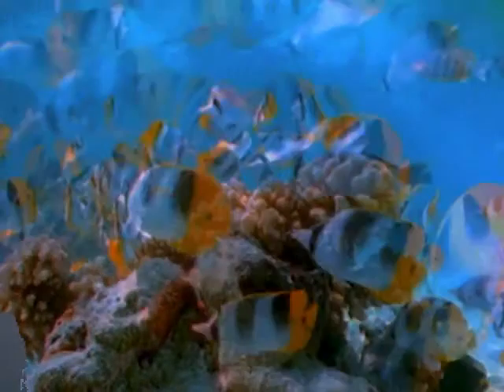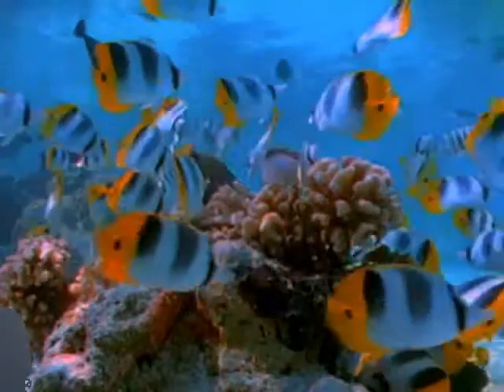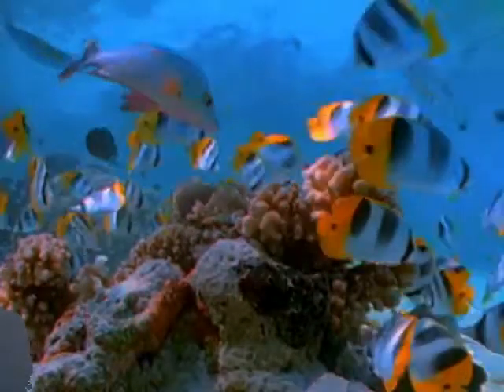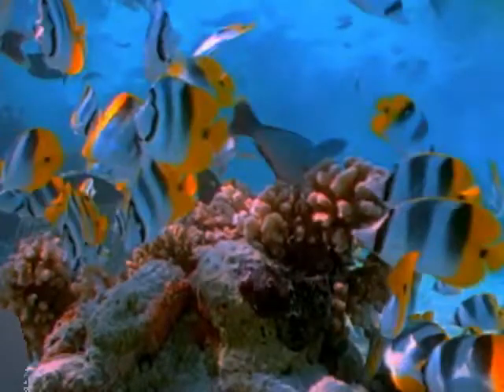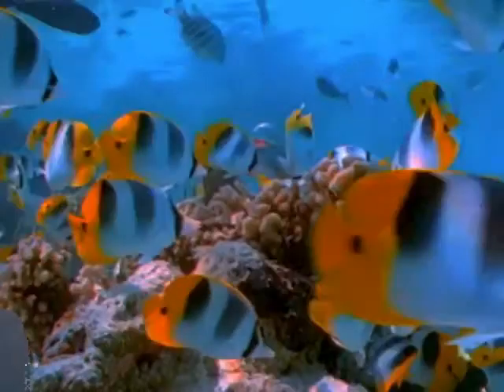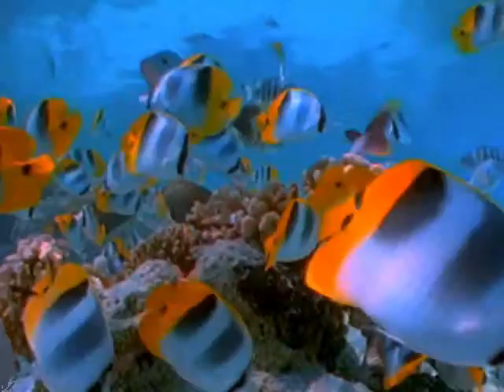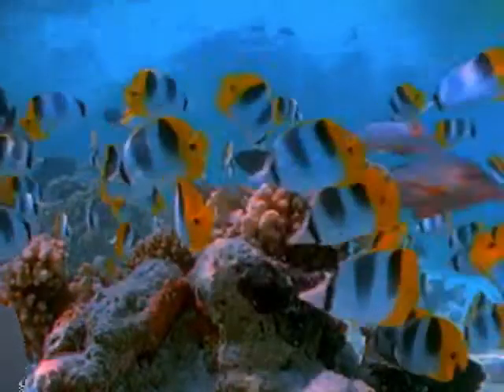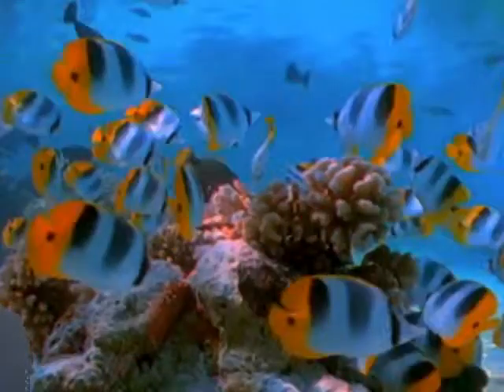Betta Fish Diseases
Betta Fish Diseases. Check this out

Fin rot or tail rot

There are various symptoms related to tail rot or fin rot. You may notice the betta's fin or tail becoming brittle or falling apart. You may also notice a streak of red along the outer portion of the tail or fin.

The best way to treat the tail or fin rot is to work on repairing the betta fish's tissue and the bets way to do this is by sing something called "Add Stress Coat." Another thing you can do is treat the rot with salt ... I suggest using a 1 teaspoon to each gallon. You can even go to two teaspoons of need be. If that does not do the job in a relatively short amount of time then you may need to treat the betta fish with an antibiotic treatment.

Progressive Tail or Fin rot

This is one of the most serious betta fish diseases. As far as symptoms, you wil notice greater tissue decay, if you do not get it treated at this point then the fish will die in a short amount of time.

In order to treat this condition the fish will need to be on an antibiotic and you nee to change the water every day up to four weeks or so.

In order to learn more about betta fish diseases check out